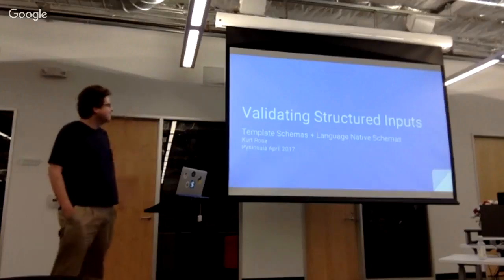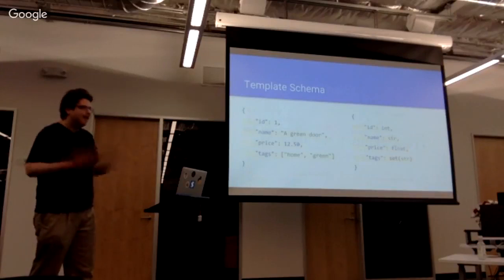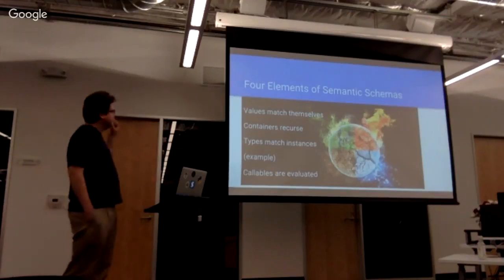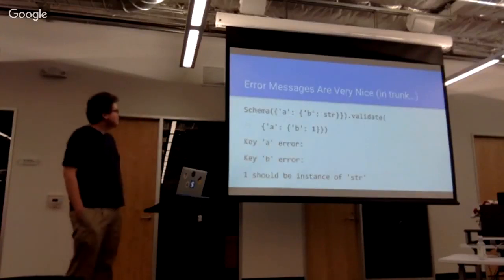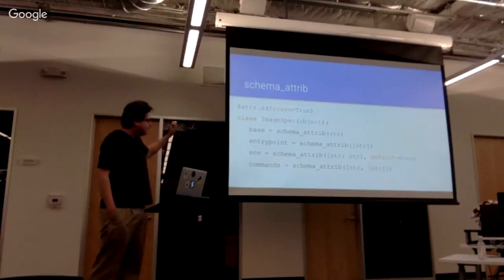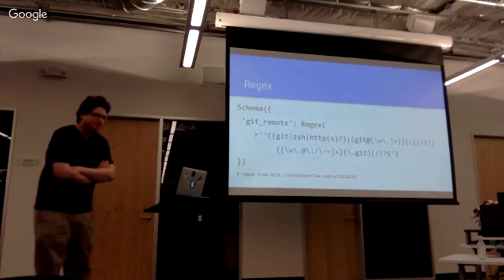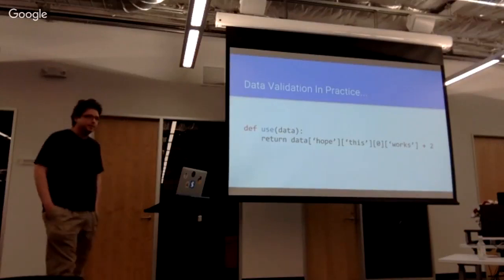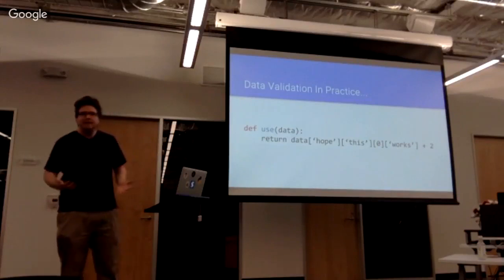Kurt Rose - Schema Validation - Pyninsula #2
The second talk of the third Pyninsula meetup, hosted by Globality, on April 25th, 2017.

Kurt Rose talks about validating data in Python using the schema and attrs libraries